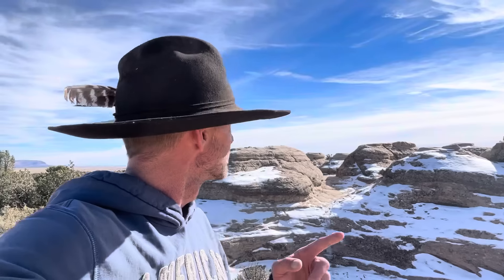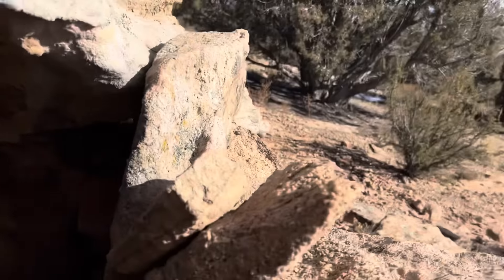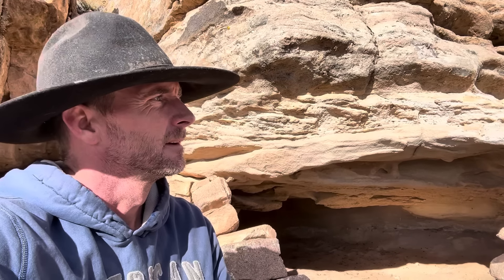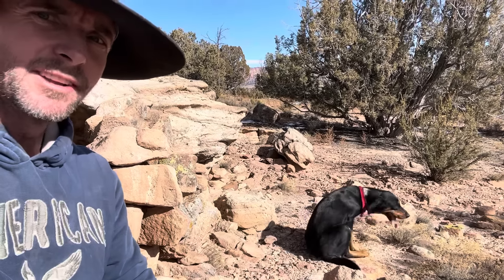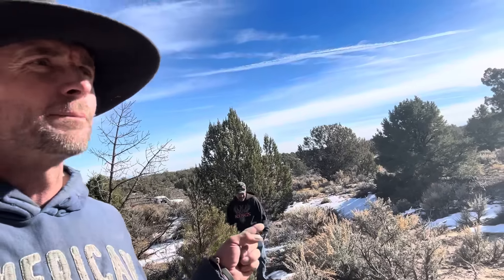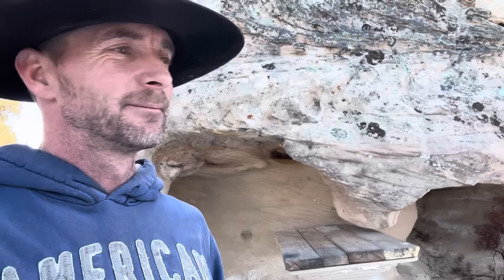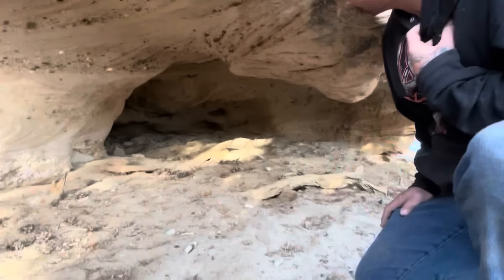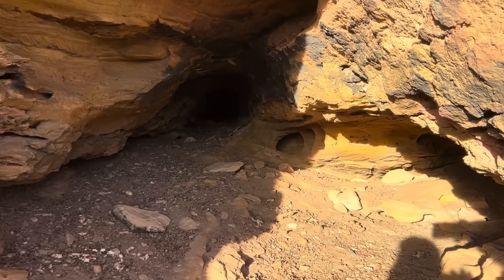I found a weird ALTAR while Exploring old NATIVE AMERICAN Ruins….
Me and James explore the desert today, and find old Indians ruins.